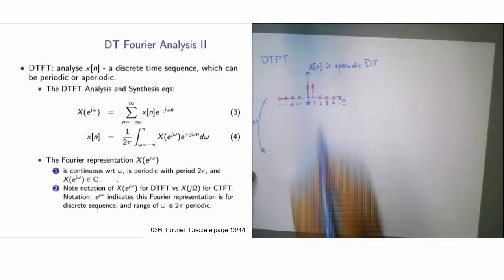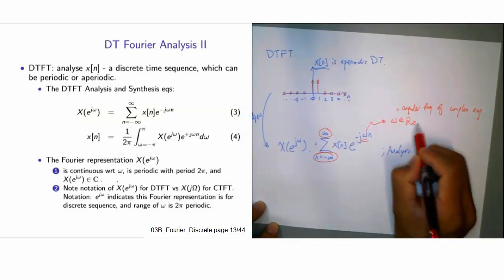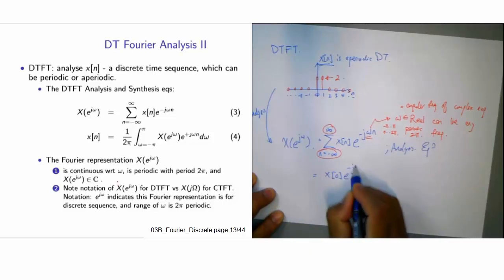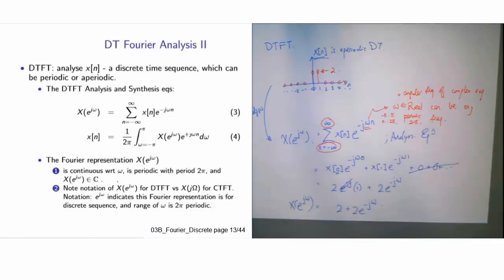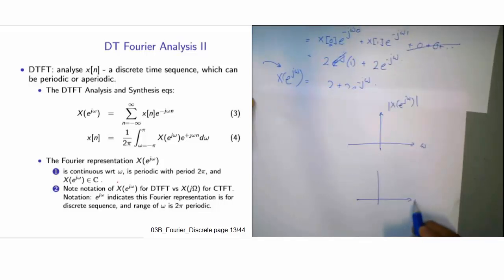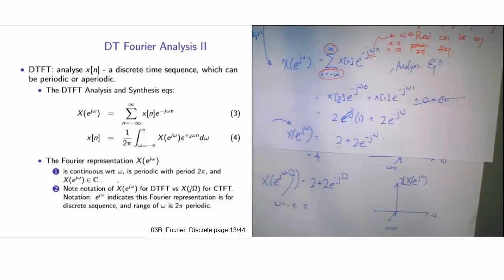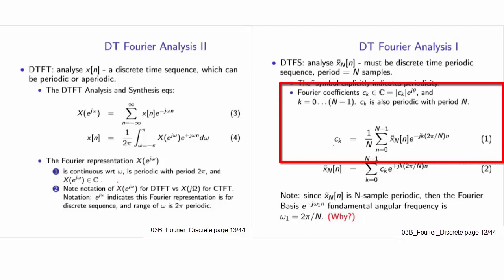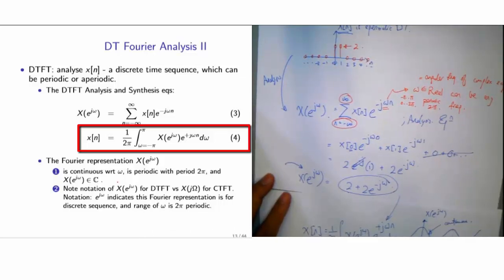03B_1.5 DTFT example